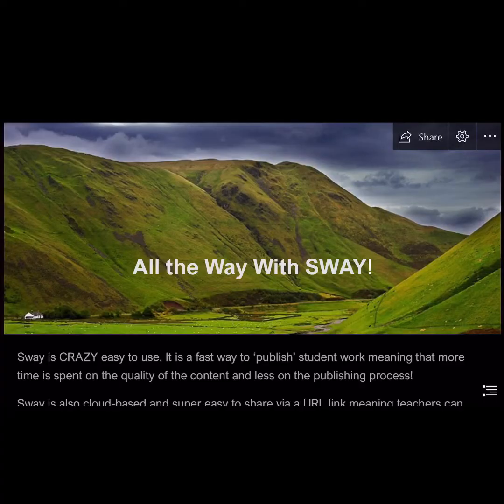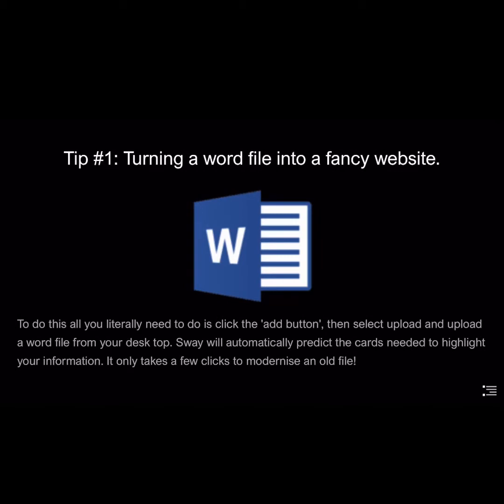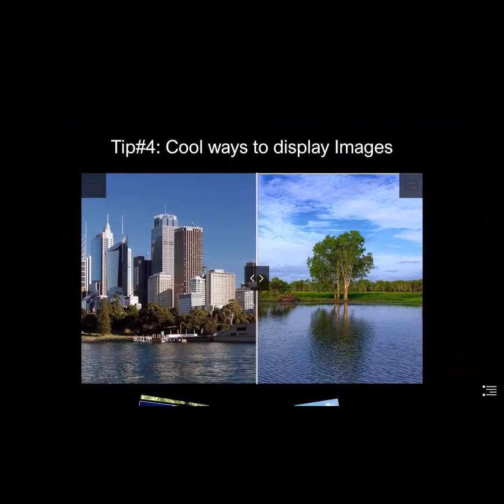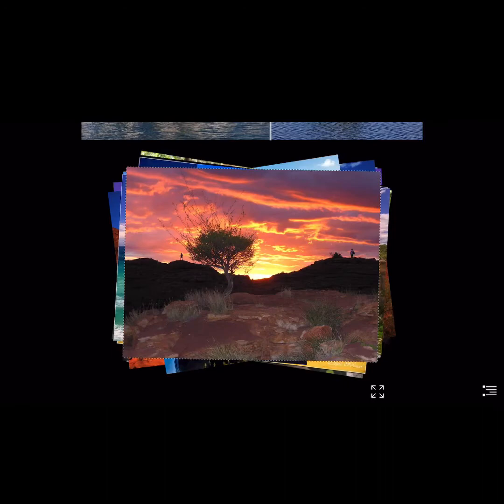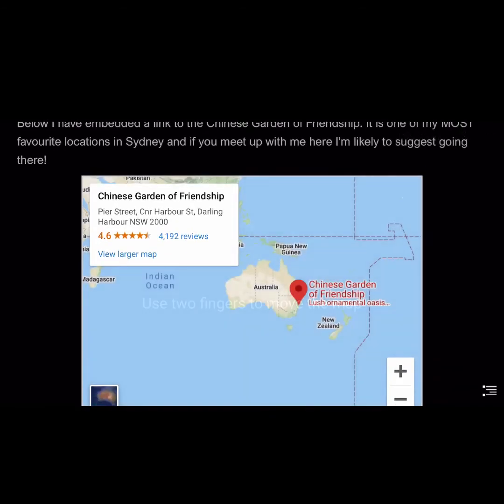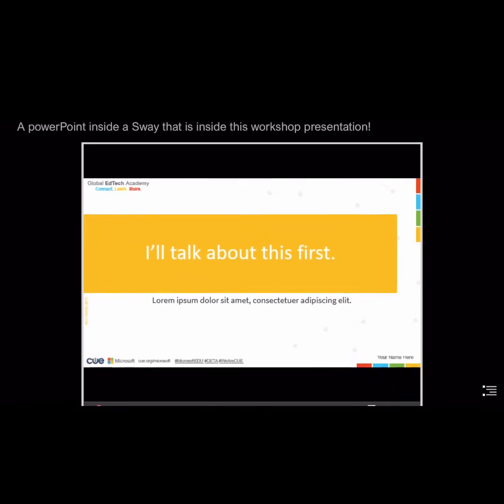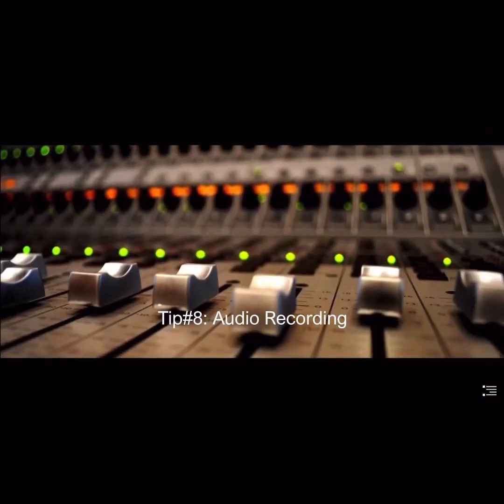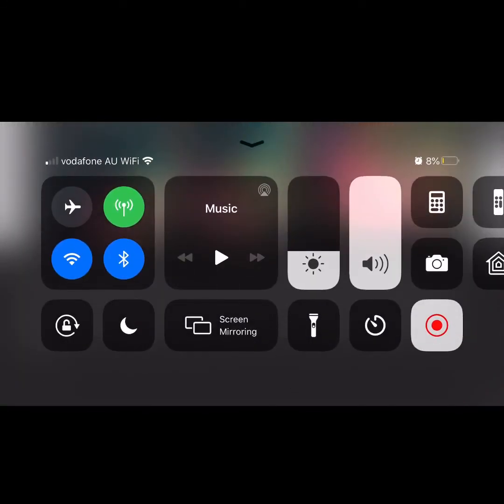All the way with SWAY!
A short sharp look at how to use the best features in SWAY!